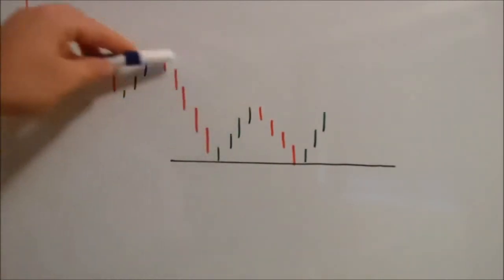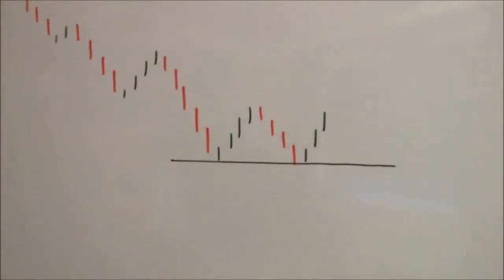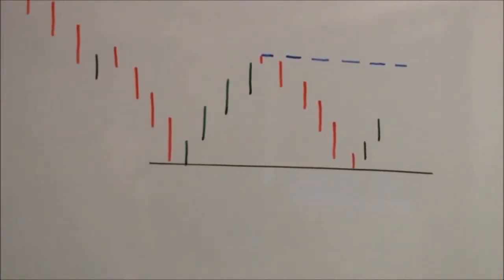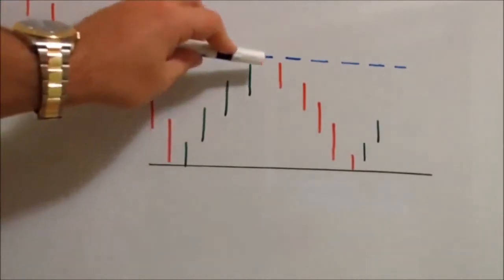Trading Double Bottom Chart Patterns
Double Bottom This tutorial will introduce you to a powerful reversal pattern, it shows you the psychology behind the pattern by explaining why it works the way it does.  Here we teach you the reversal chart patterns; basically these tell us when a trend is ending and when a new one is starting or reversing.